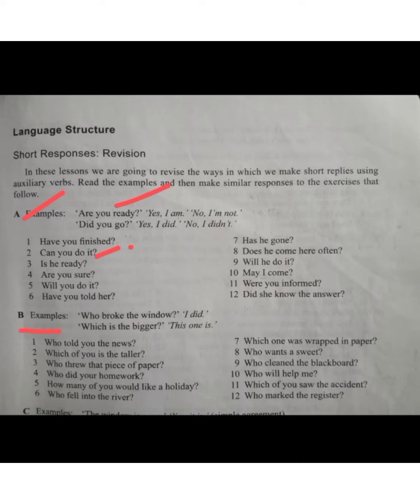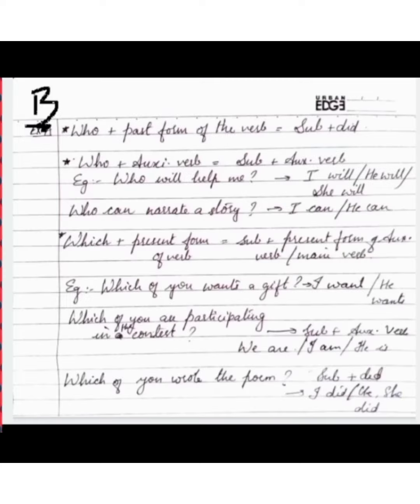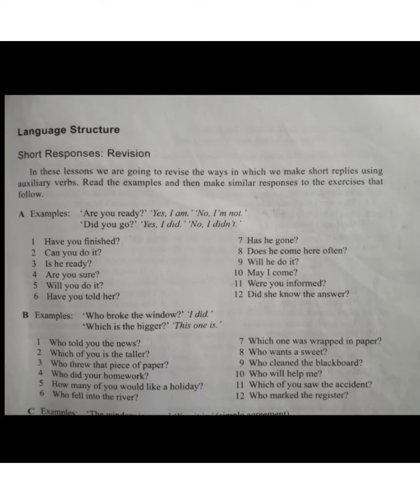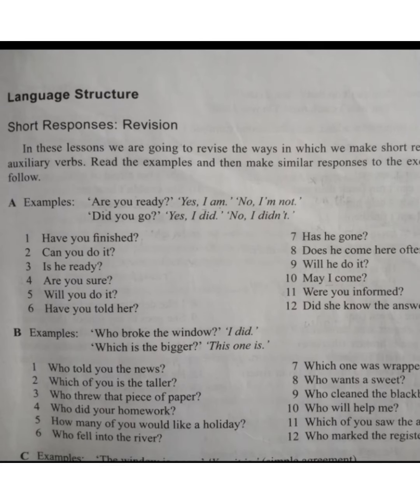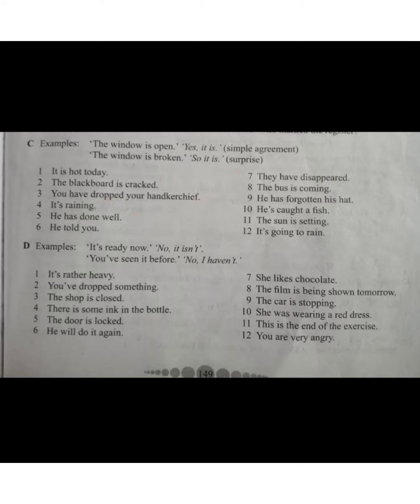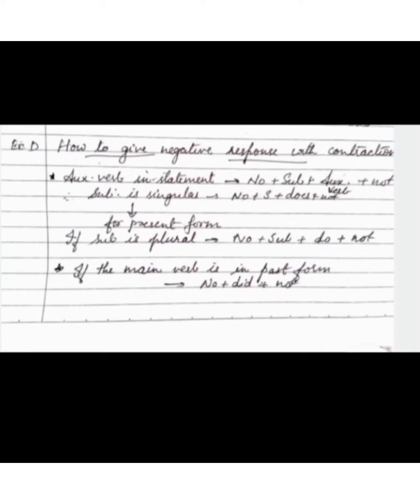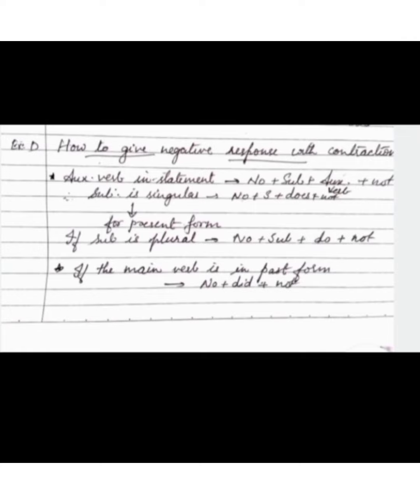Class 8, English language,Revision